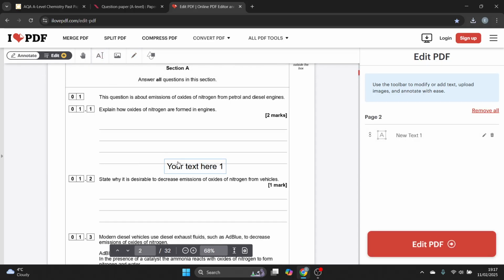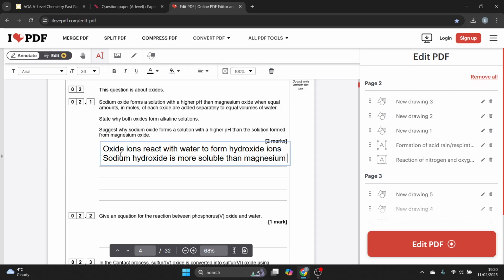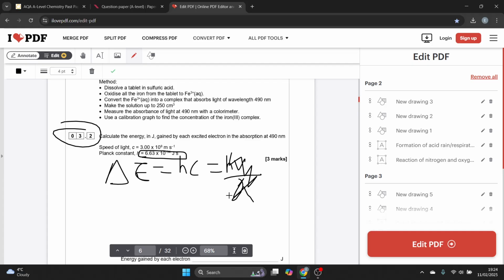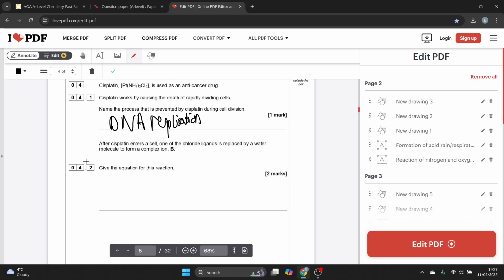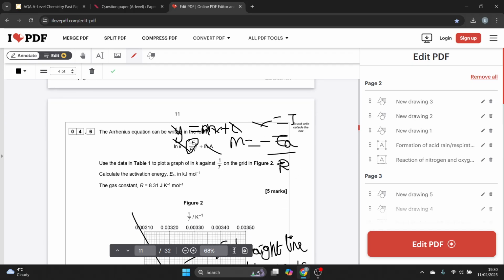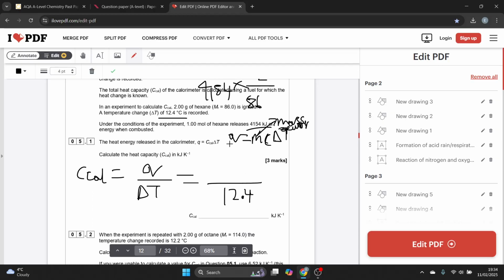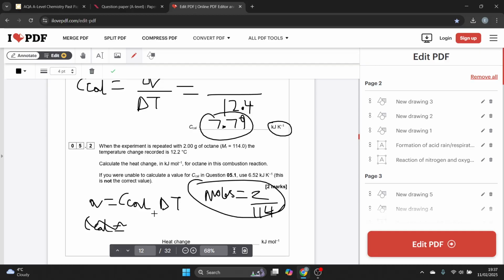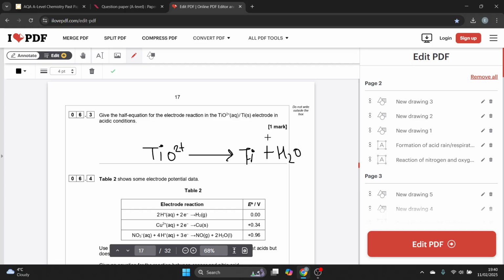AQA A LEVEL CHEMISTRY 2020 PAPER 3 PAST PAPER QUESTIONS(NOT INCLUDING MULTIPLE CHOICE QUESTIONS)